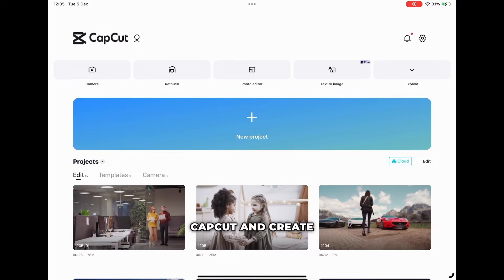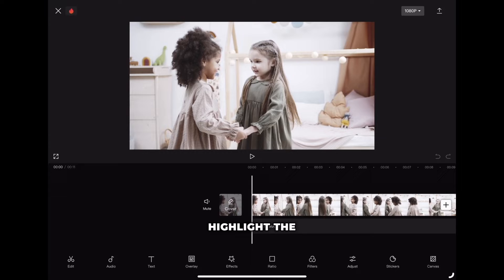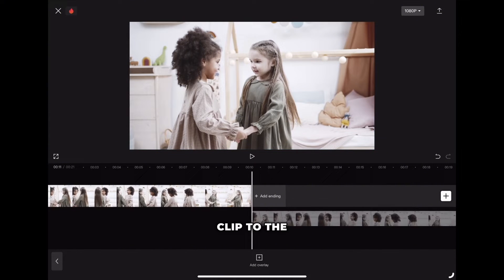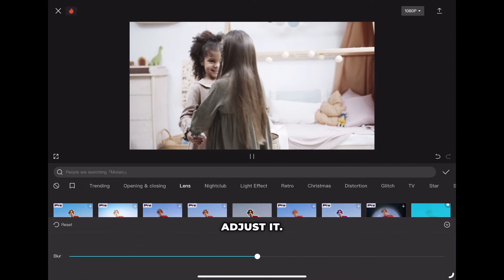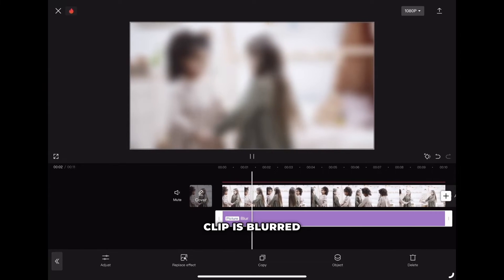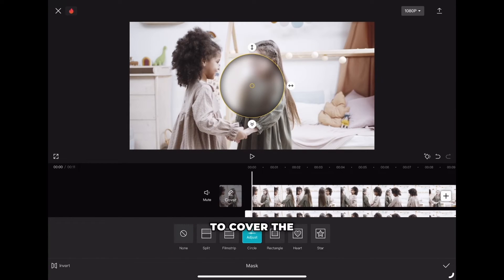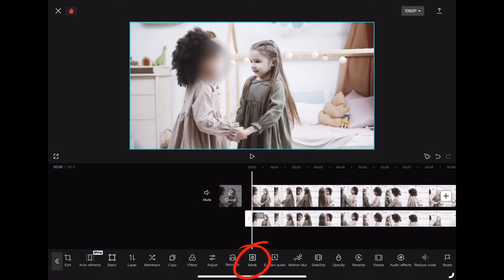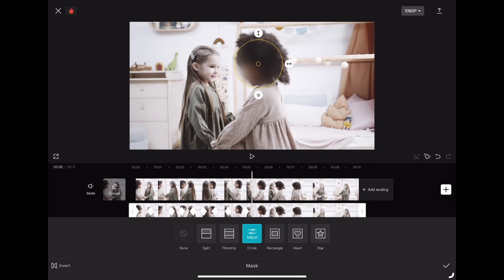How To Blur Face or Object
In this tutorial I will show you How To Blur Face or Object in CapCut. the easiest way.